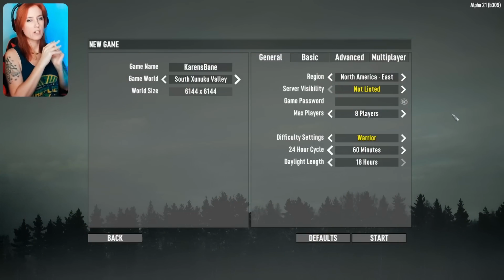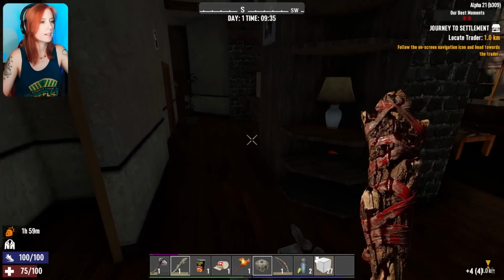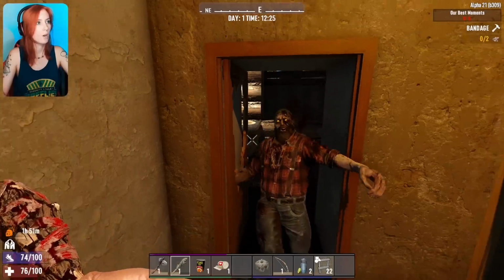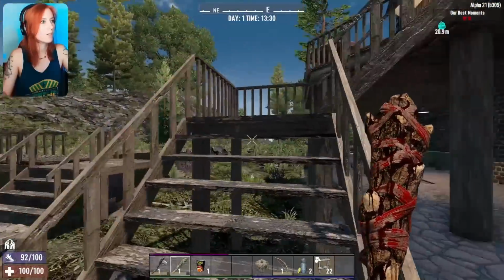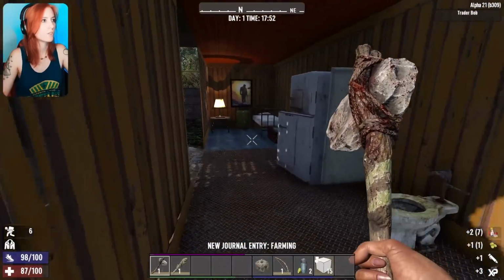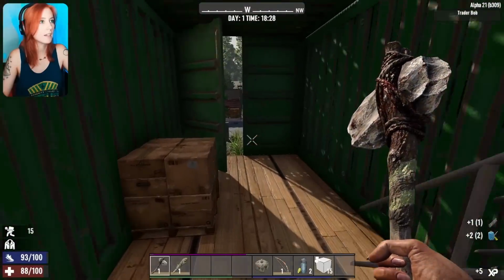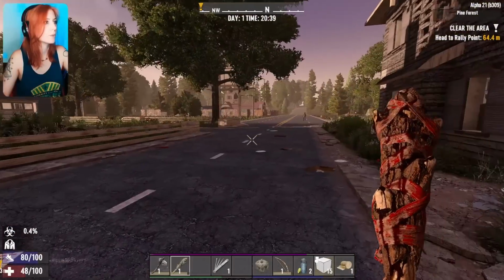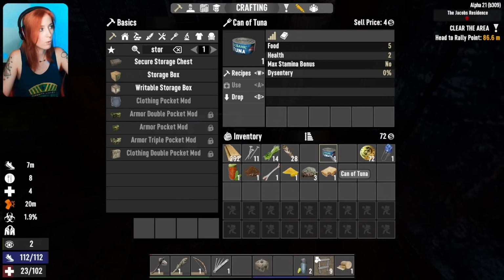Hit the Ground Running | Karen'sBane | 7 Days to Die Alpha 21 Lets Play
Day 1: I already know this is going to be great. Why are those eyes glowing?!

7 Days to Die is an open-world game that is a unique combination of first-person shooter, survival horror, tower defense, and role-playing games. Play the definitive zombie survival sandbox RPG that came first. Navezgane awaits!